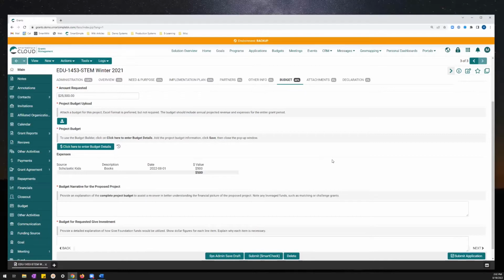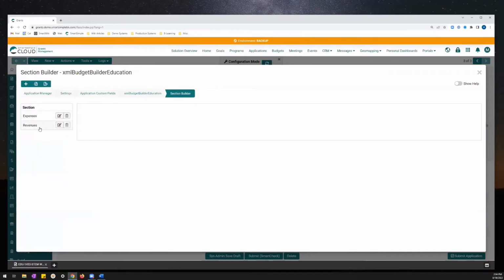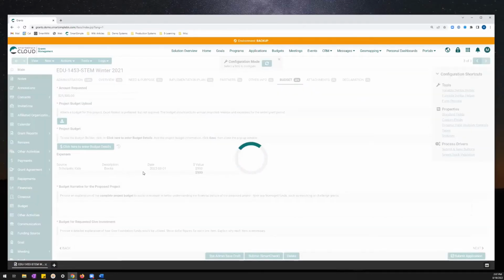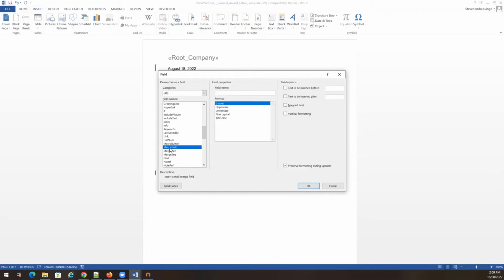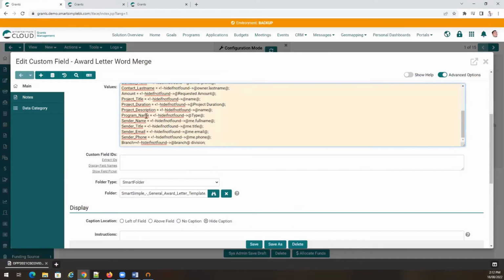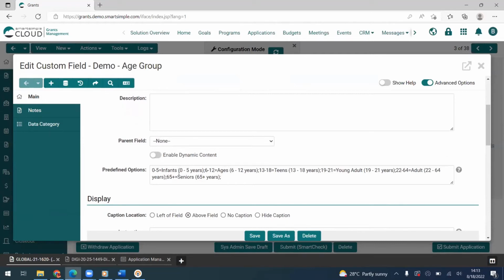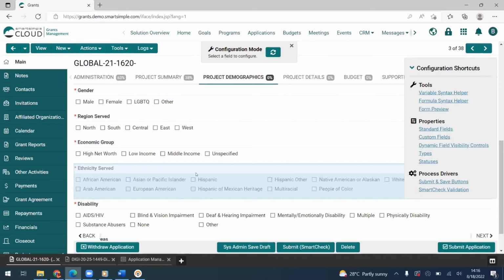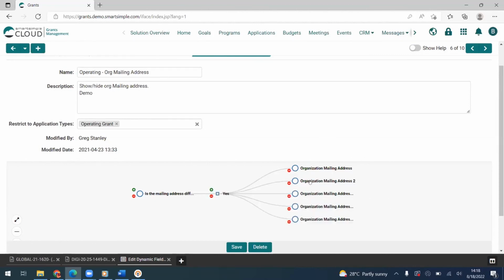How to: Maximizing Your Custom Fields Aug 2022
Want to take your custom fields to new heights? In this webinar, members of our Platform Solutions team will showcase how to leverage some of SmartSimple Cloud's custom field types even further to expand your organizations capabilities.